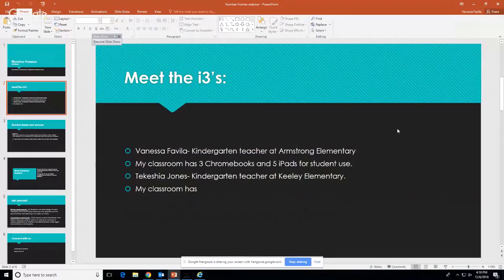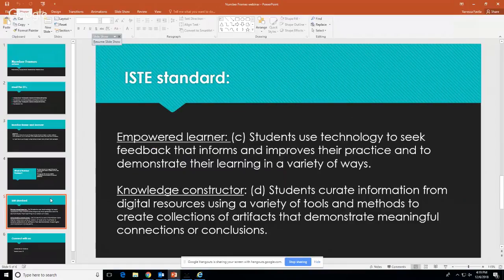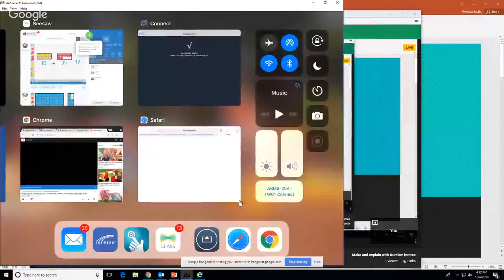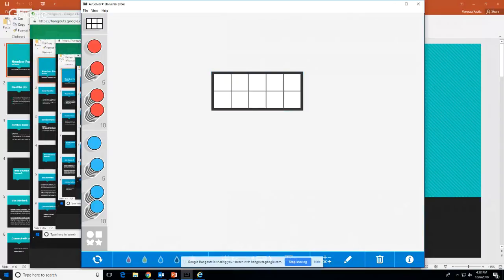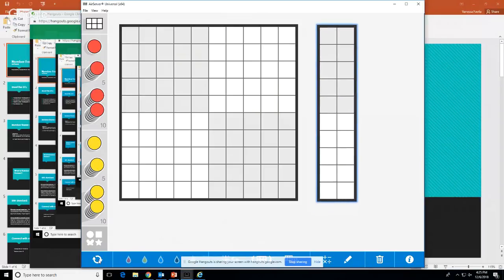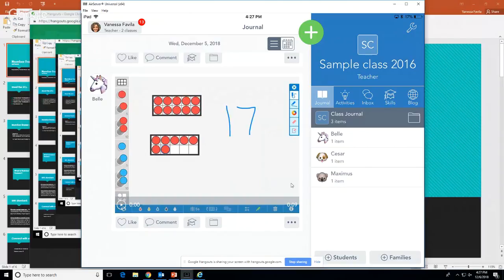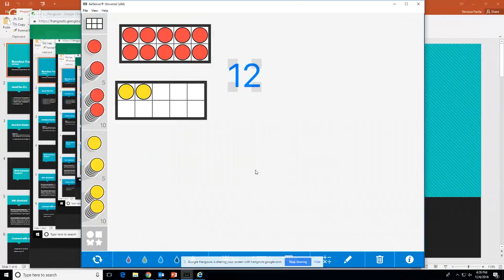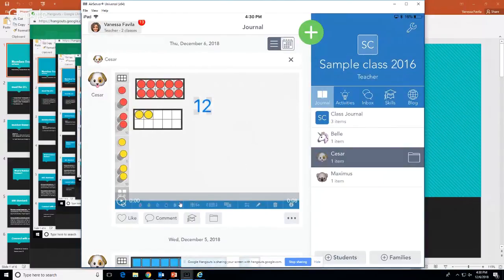Make and explain with Number frames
Learn how to use the number frames app to show and explain how to make numbers and solve addition and subtraction problems. Learn how students can share their work on seesaw. To access webinar, go to: